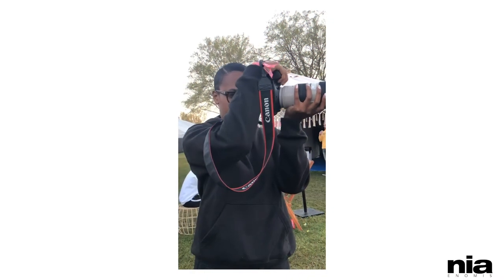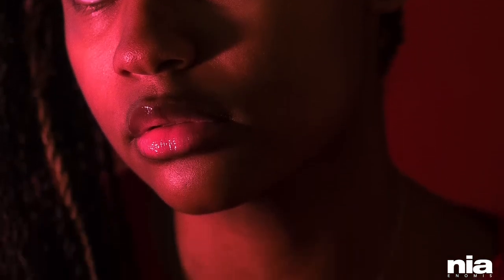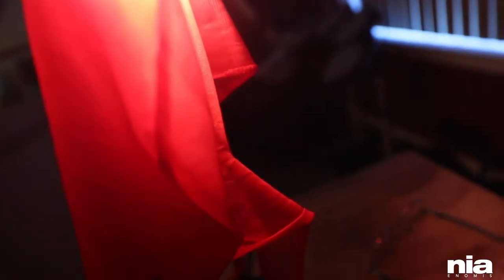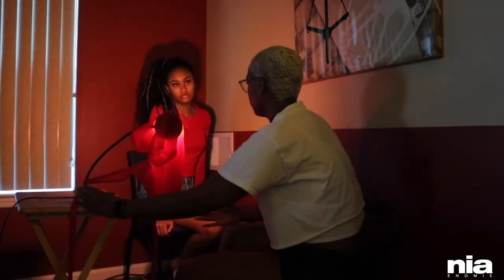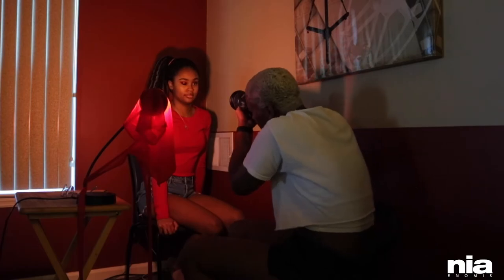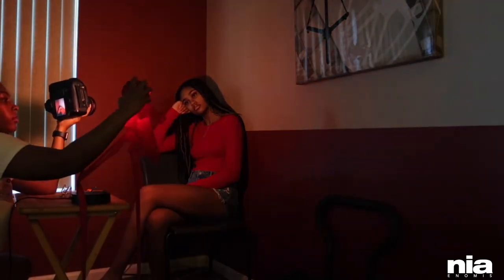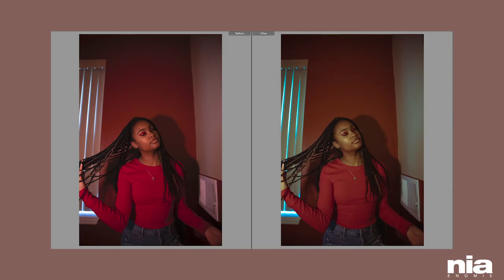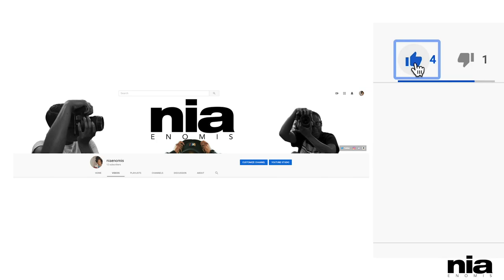HOW I GET STUDIO QUALITY PHOTOS IN MY BASEMENT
Since I've been quarantined at home I haven't been shooting as regular lately, let alone in professional studios. Therefore I decided to make due with what I have at home by using certain spaces as backdrops. This video isn't a tutorial per say, just an overview of how I shoot in settings that aren't as appealing.

First & foremost this is a safe space. My name is Nia for those of you who don't know.
I'm a 26 year old freelance photographer/videographer who writes & does illustrations.
I also teach multimedia at an after-school program in Brooklyn.

I'm not interested in tutorial education or getting anyone to convert into doing things my way.
I simply want to show the other side of photos & things that interest me.
Whether that be filming the actual process of me shooting or recording myself making a smoothie.

If you enjoy what you see or want to get to know a little more about me, feel free to follow me on any of my platforms linked below.